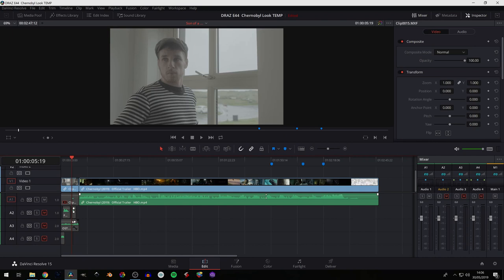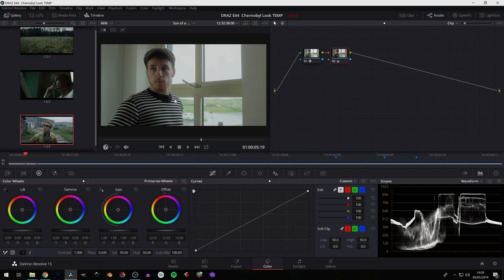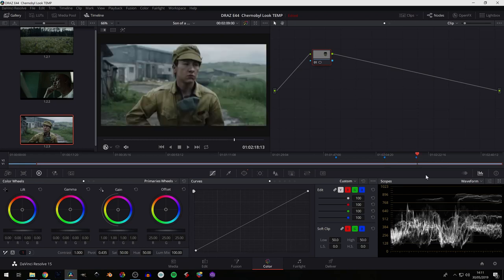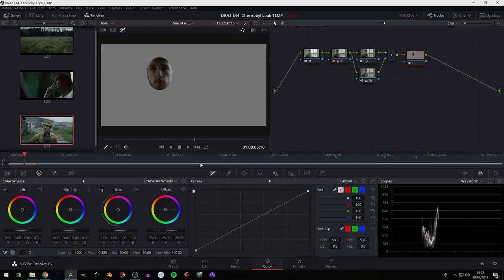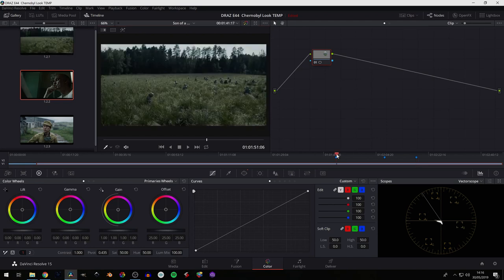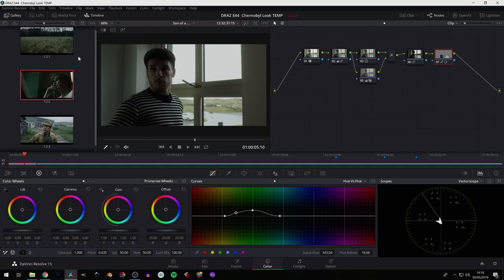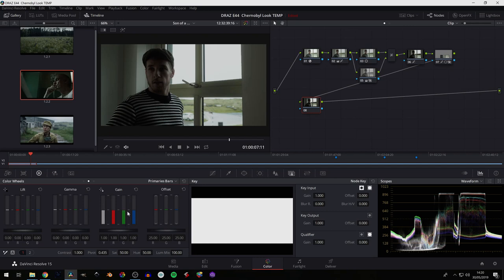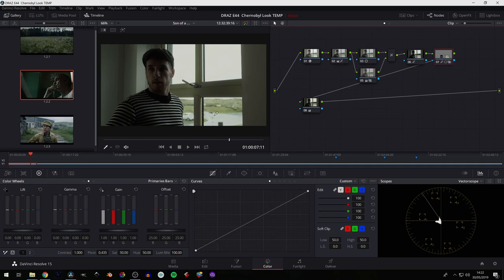The CHERNOBYL Look | Cinematic Color Grade Tutorial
In this episode we learn to color grade our footge to look like HBO's amazing mini series CHERNOBYL.

This footage was shot on the FS5 mkii in S-Log 3 with S-Gamut3.Cine colour. The grade involves converting to a Rec.709 color space and applying a bleach bypass aswell as some other tweaks